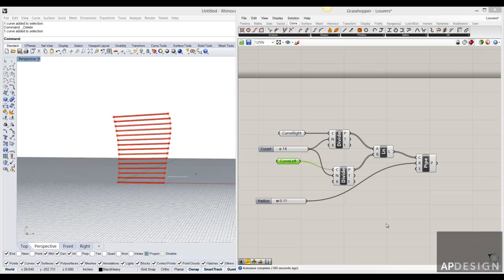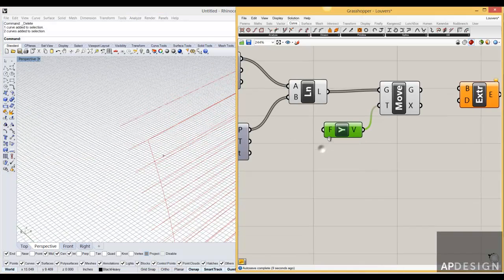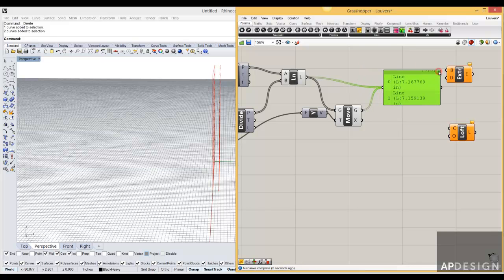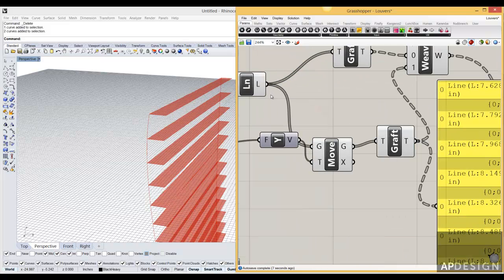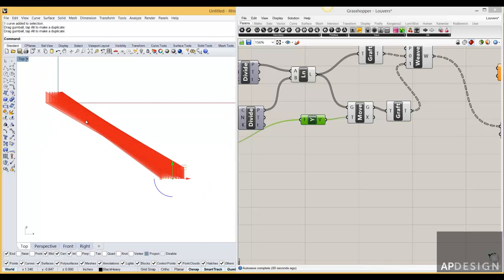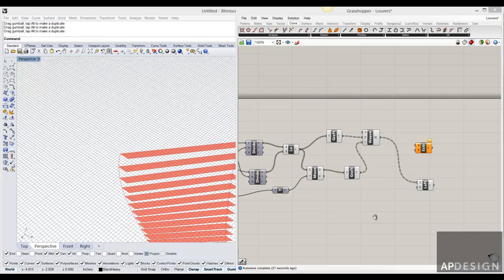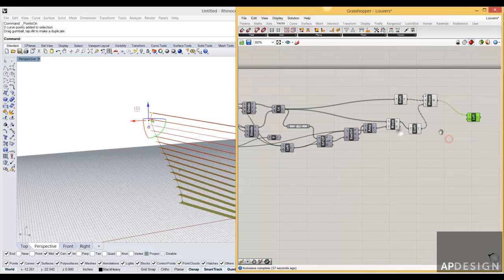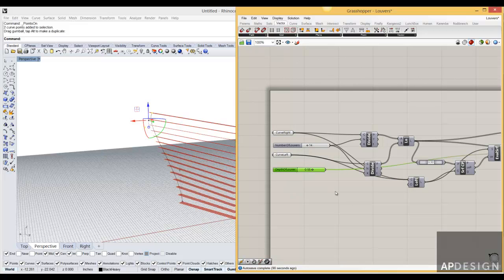Louver201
Custom Louvers using normals for orientation